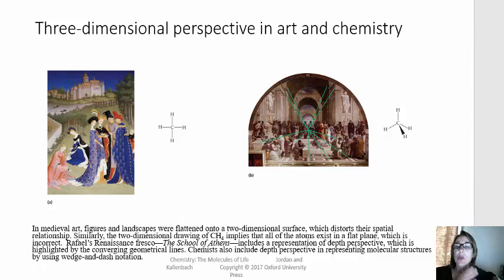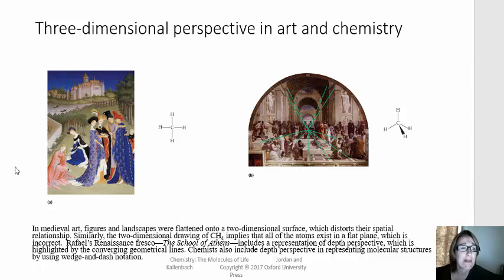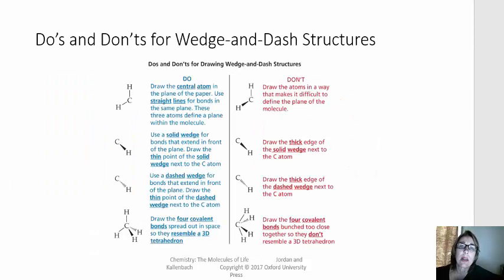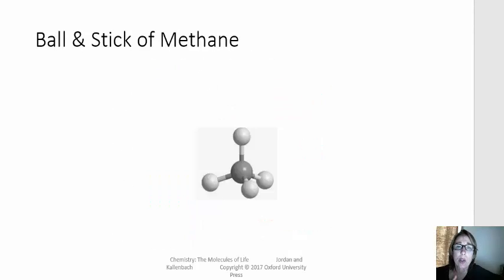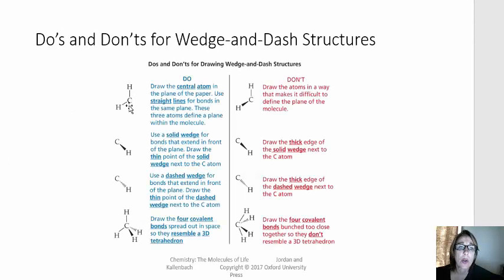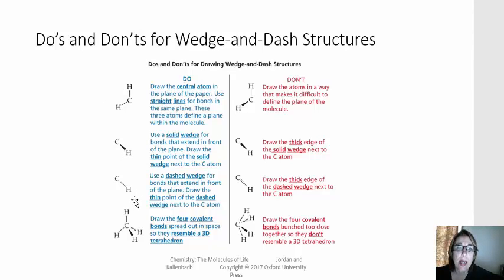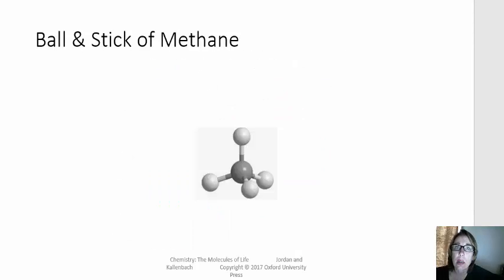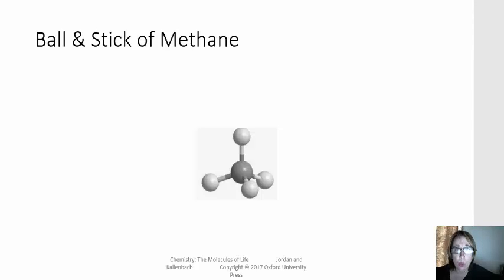CHM 127 028 Do's and Don'ts for Wedge and Dash